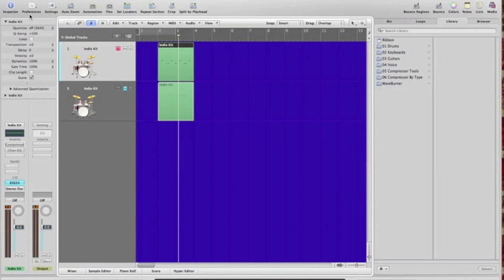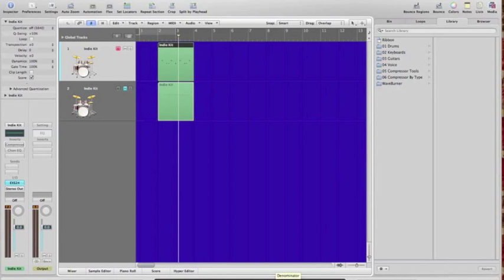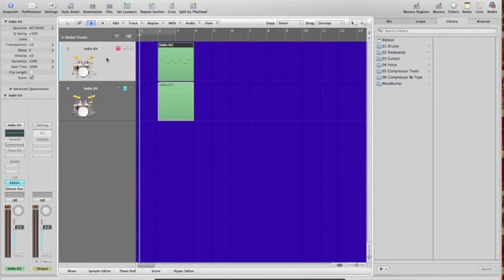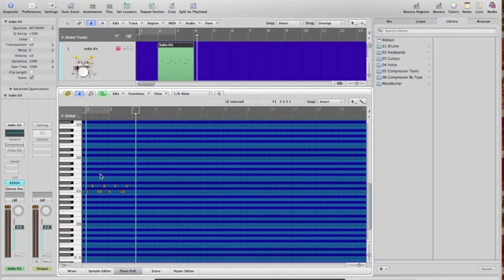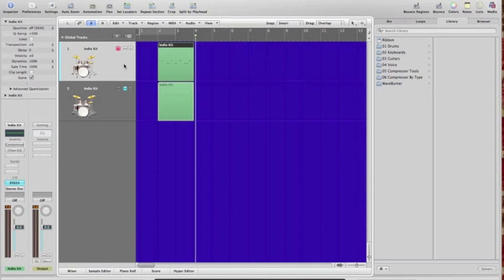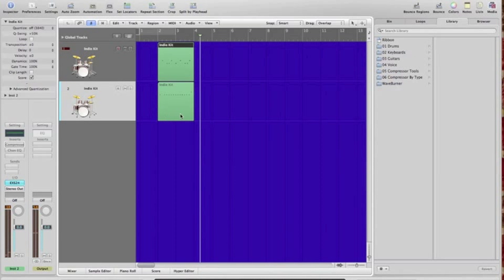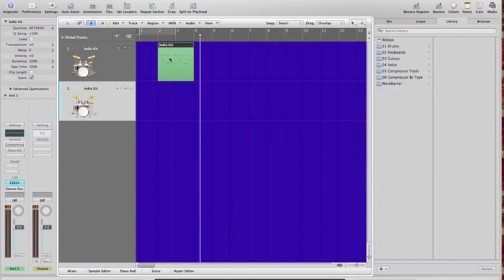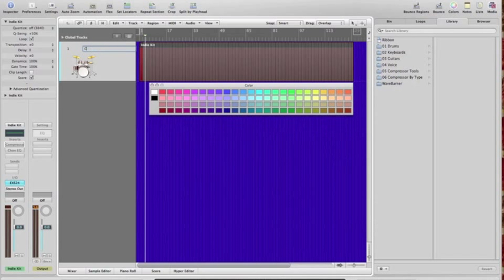Creating a Better Click Track in Logic Pro 9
Today I'm going to show you how I go about setting up a click track for myself in Logic Pro 9.  I don't really like the typical metronome click track.  I prefer to have a loop of an actual drum beat with the bass on 1 and 3 and the snare on 2 and 4.  This helps me some much more than just a cowbell going Wack... wack... wack.

Until next time, keep those mics workin' hard!